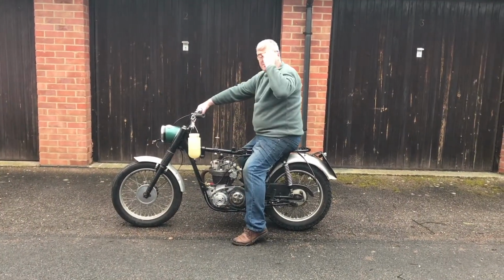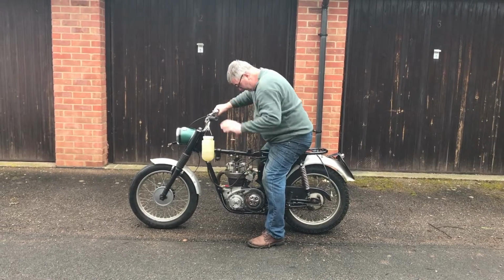1958 BSA 250 - First Start - 10th March 2018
Well after getting the timing wrong, and paying a fortune for a Saturday delivery on the puller it worked almost first kick. I am going to continue re-commissioning this machine, as I head towards a frame based MoT and Registration. Roll on the Summer